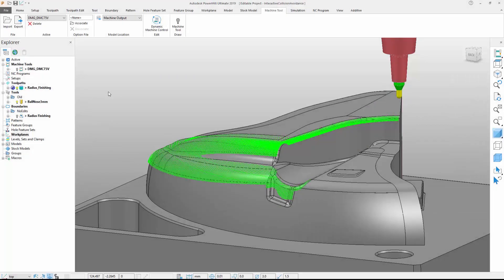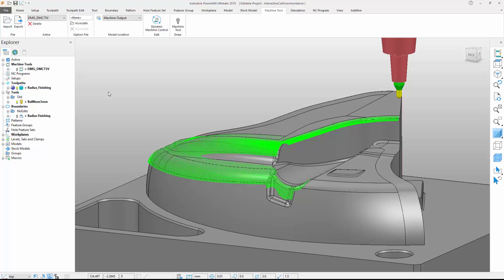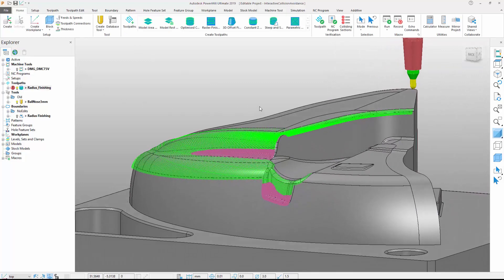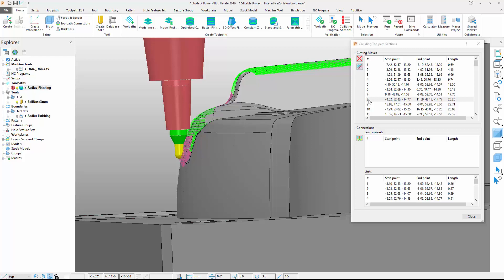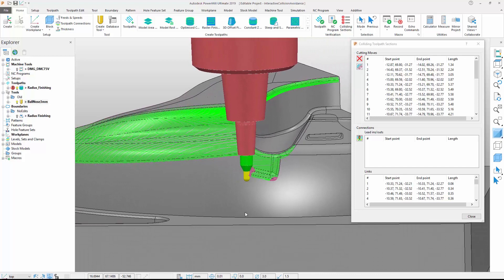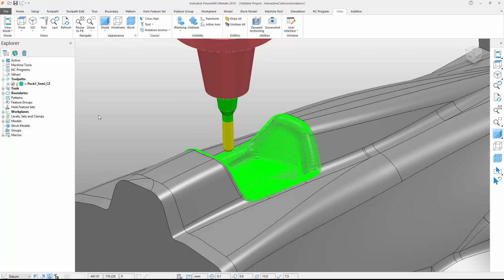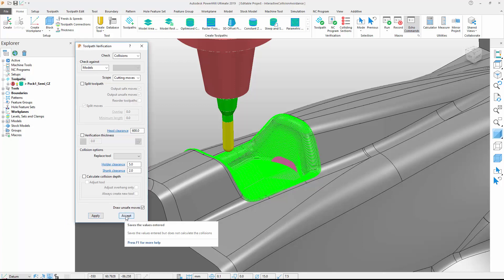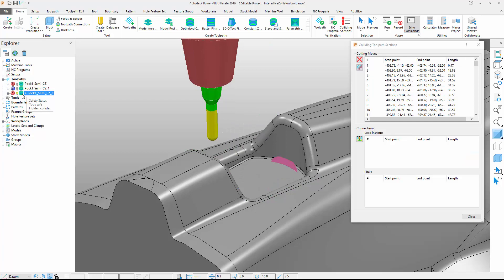Powermill 2019 | Tutorial: Interactive Collision Avoidance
Create safe tool paths and avoid collision with new tools for managing machine motion in Autodesk Powermill 2019.